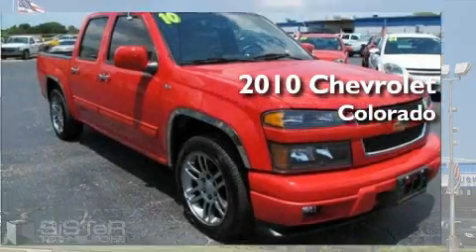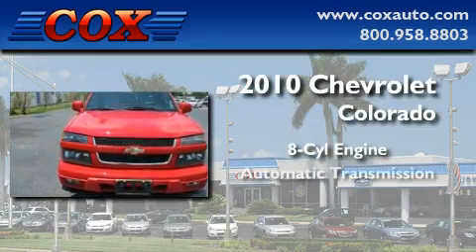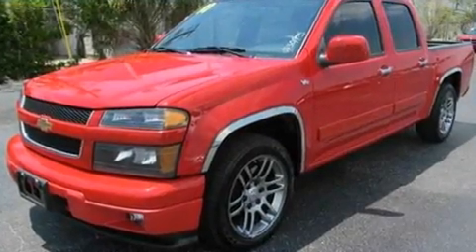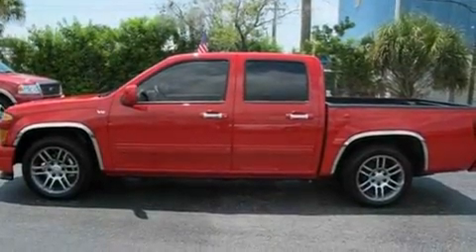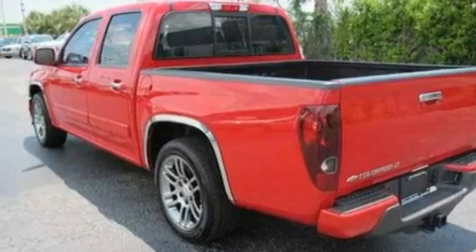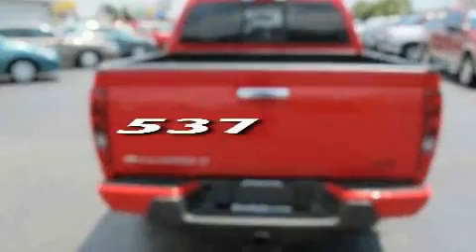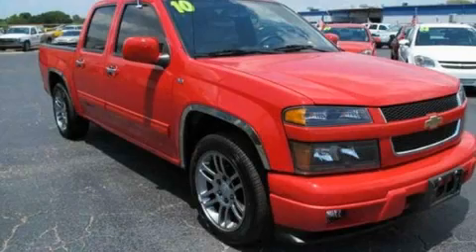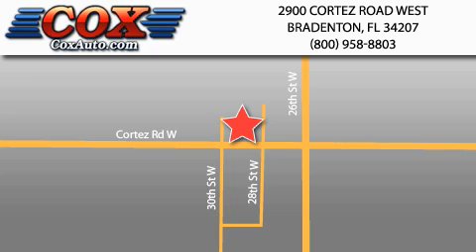2010 Chevrolet Colorado Bradenton FL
Year: 2010
 Make: Chevrolet
 Model: Colorado
 Engine: Gas V8 5.3/323
 Trans.: Automatic
 Exterior: Red
 Miles: 537
 Interior: Tan

 2010 Chevrolet Colorado Bradenton FL